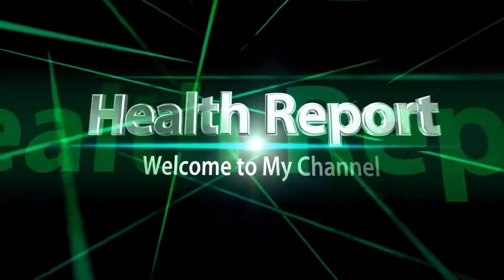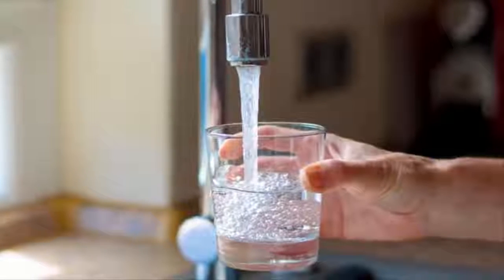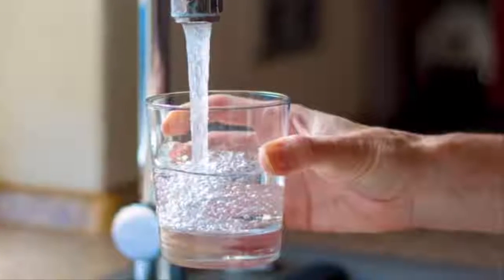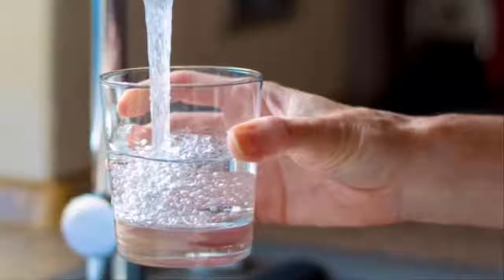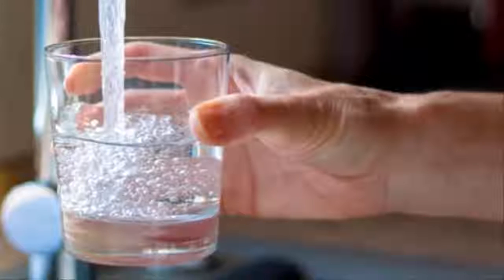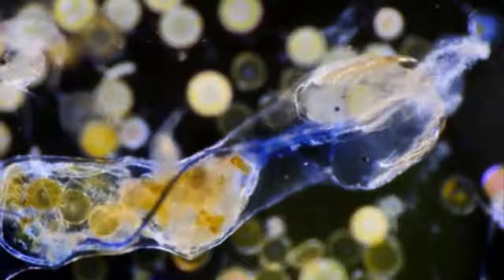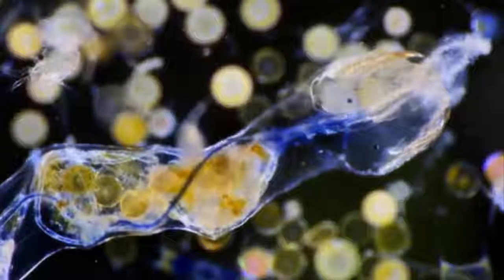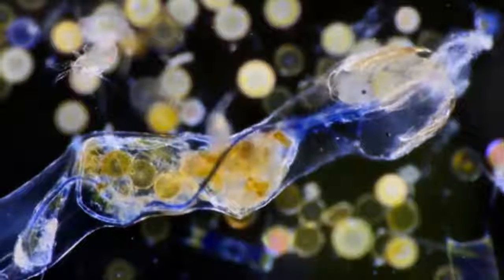Plastic fibres found in tap water around the world, study reveals - Health Report (HD)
Plastic fibres found in tap water around the world, study reveals
Exclusive: Tests show billions of people globally are drinking water contaminated by plastic particles, with 83% of samples found to be polluted
Microplastic contamination has been found in tap water in countries around the world, leading to calls from scientists for urgent research on the implications for health.
GM pigs take step to being organ donors - Health Report (HD)
Can a 'broken heart' kill you? - Health Report (HD)
Do our brains have extraordinary untapped powers? - Health Report (HD)
The foods that can help get a good night’s rest - Health Report (HD)
Ha Noi, Ho Chi Minh City battle dengue fever - Health Report (HD)